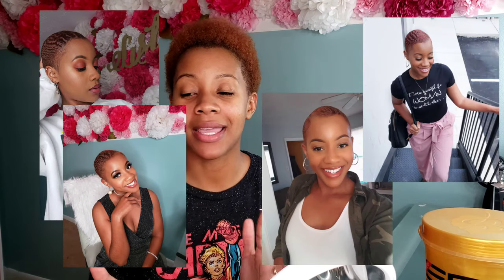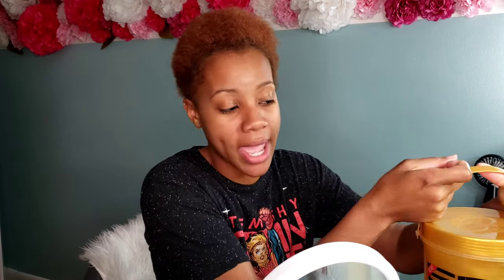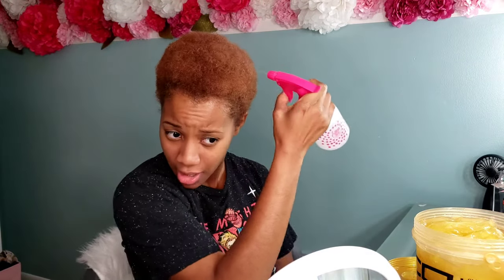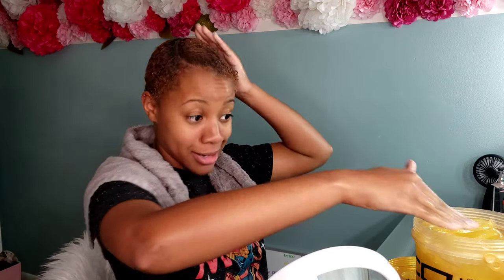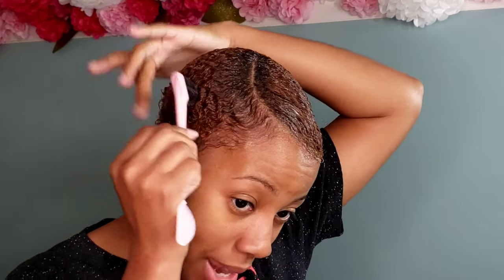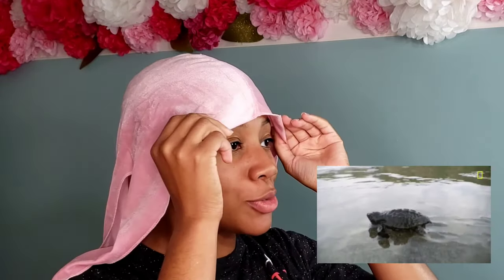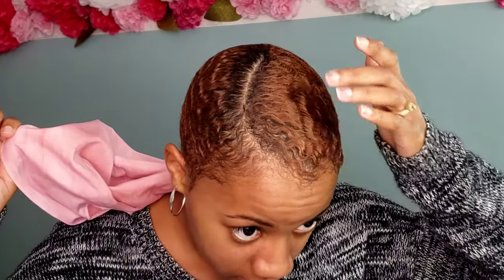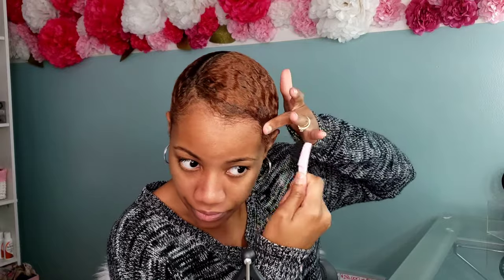Slick Down on Short Natural hair w| Fingerwaves ||Chanté PONPON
UPDATE on how I slick down my TWA using ECO Styler gel and a Velvet durag. My TWA has grown out some and it takes more of an effort to style my slick down/90s Jada Pinkett look.